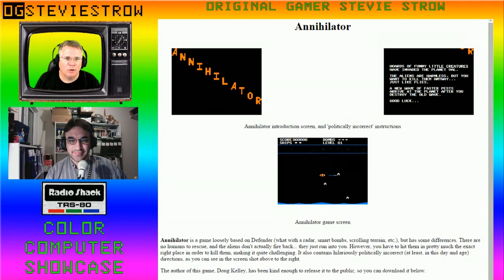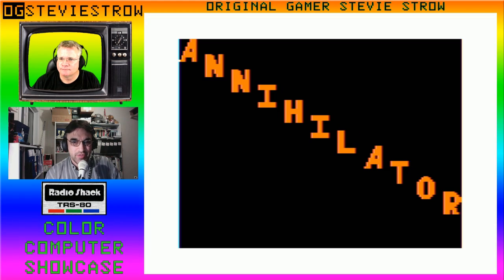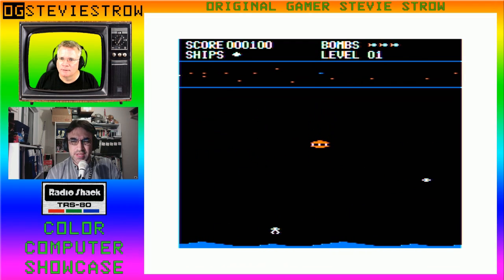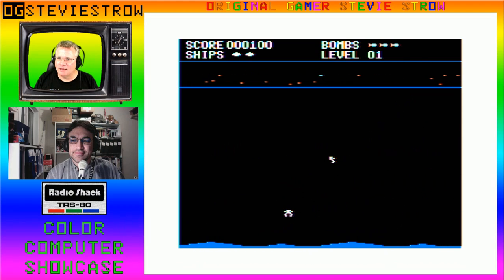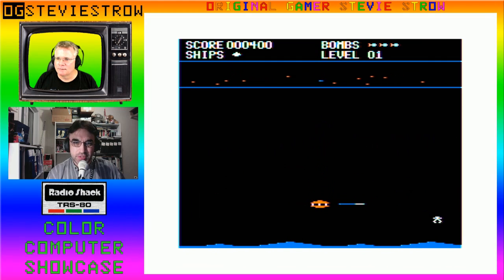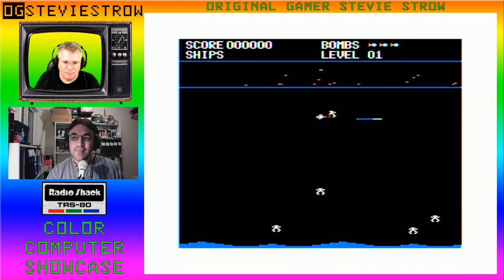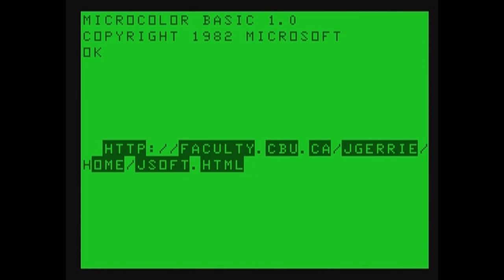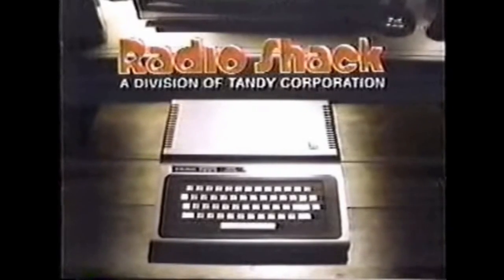Annihilator - Defender Clone - 1983 - TRS-80 Color Computer Game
Game 3 in our Defender clone marathon showcase, again, co-hosted by Curtis Boyle of the CoCo Games List website, we take a look at Annihilator, and talk about the impressive library of color computer games from the old days to the current crop of community driven content.

Steam: StevieStrow
Xbox Live: ogStevieStrow